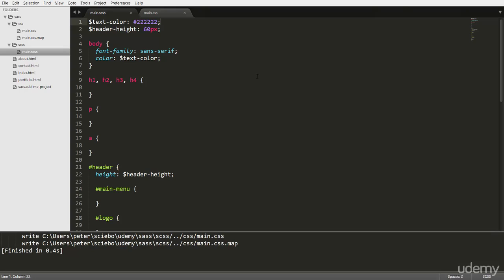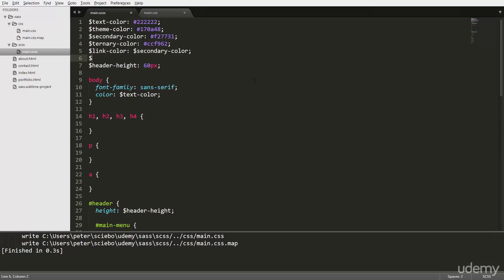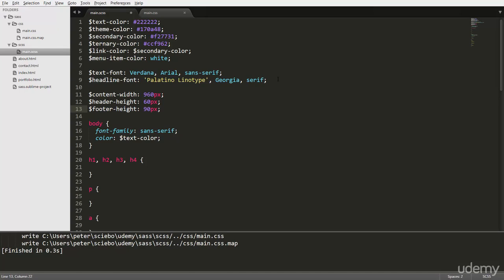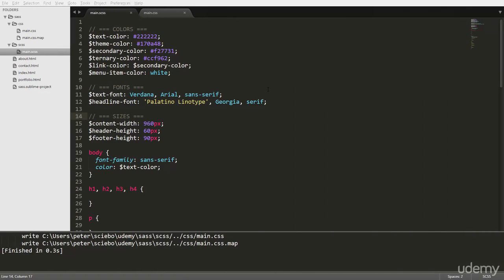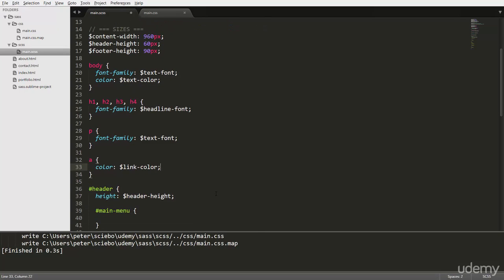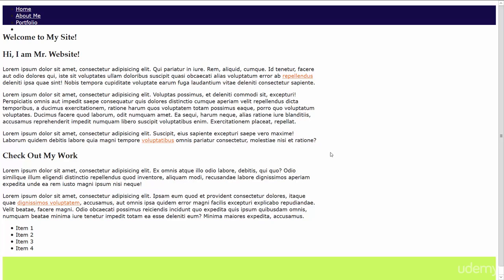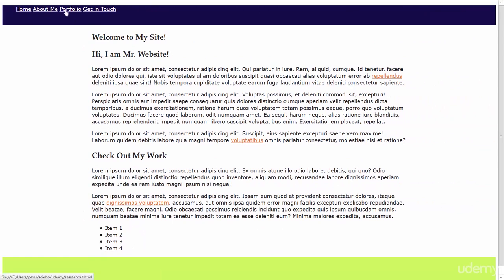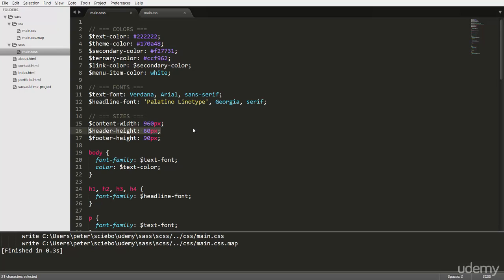10 Using Variables Correctly